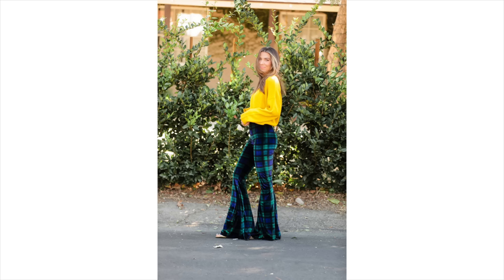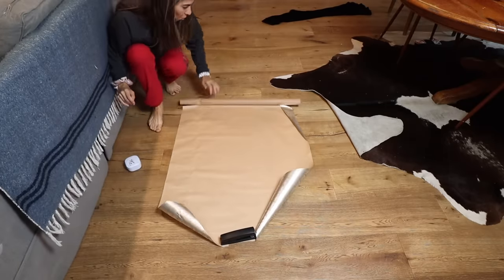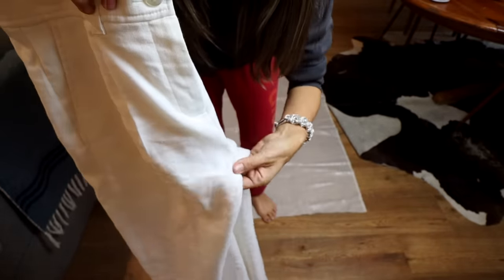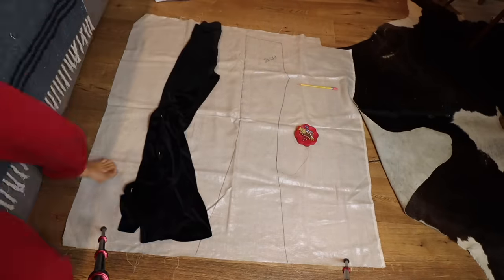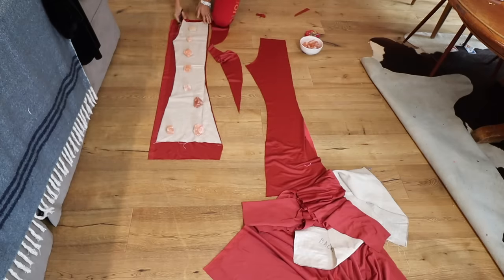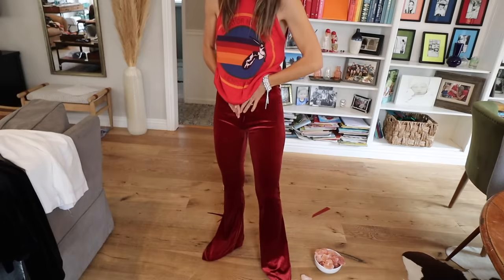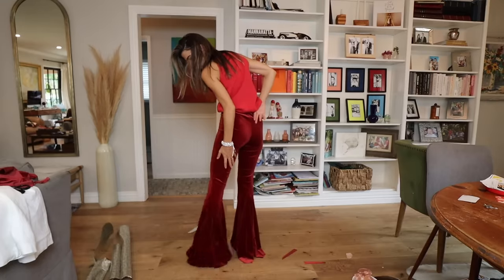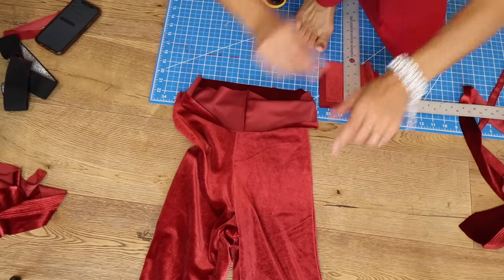Sexy & Cozy, VELVET BELL BOTTOMS!! Perfect for Fall | DIY with Orly Shani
Join me, Orly Shani, as I teach you how to make your own CUSTOM, super sexy, super comfy, Velvet Bell Bottoms!!!

These pants are so perfect for Fall and I'm absolutely in love.
In this video, I show you how to "knock off" a pair of pants you already own and convert them into Bell Bottom pants.
The pattern will be a 2 in 1 pattern, allowing you to use or not use, the bell bottom piece.

I will also show you how to ensure that a plaid pattern lines up perfectly!

TIPS:
If you are using Velvet, buy more fabric than you normally would.
Velvet fabric has a light and dark side (depending on the direction you wear it) and you will need to cut ALL pieces the same direction to ensure that the color is seamless.
MUST USE STRETCH FABRIC!!! This pattern is made as slip on pants, no zipper.

MATERIALS
1 Pair of similar pants to use as your pattern
2-3 Yards of Stretch Fabric
1.5" Elastic
Fabric Scissors
Sewing machine